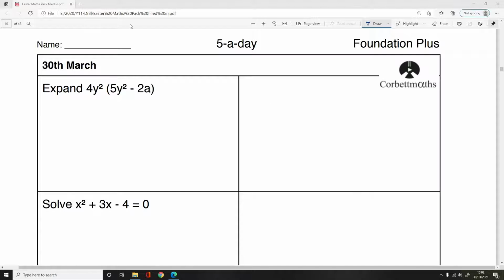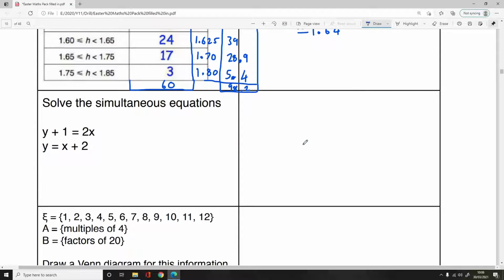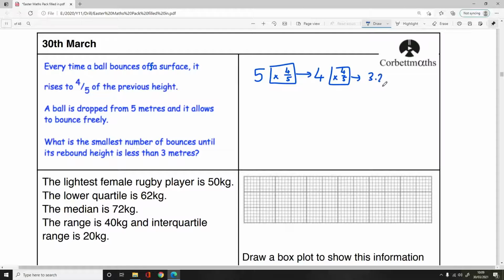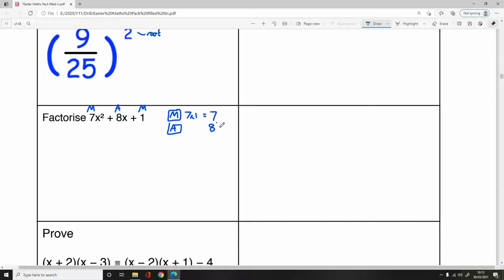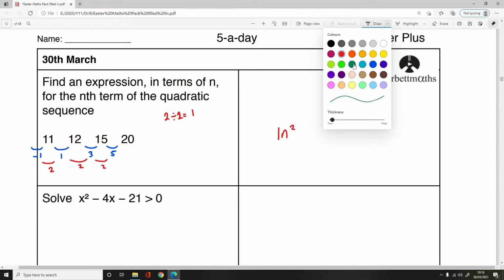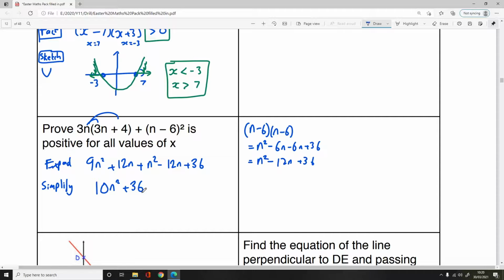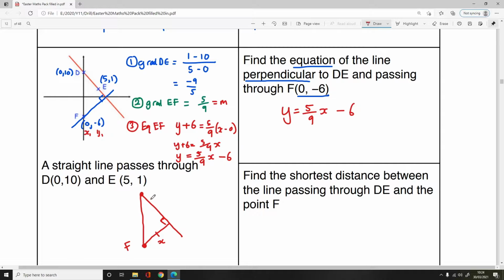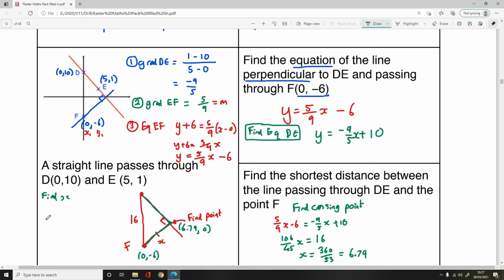GCSE Revision 30th March